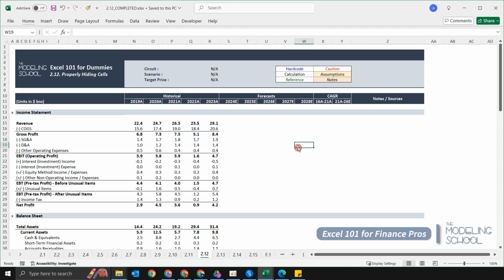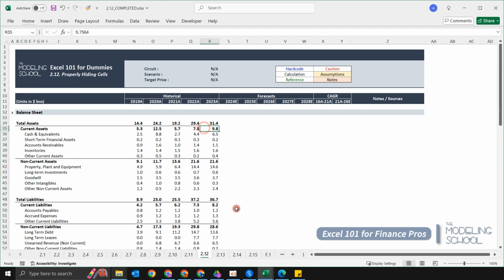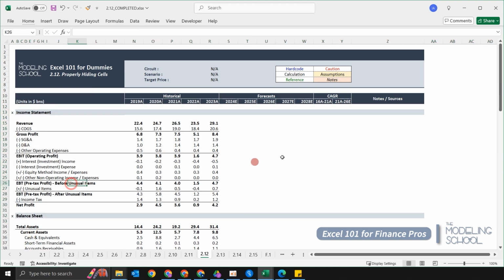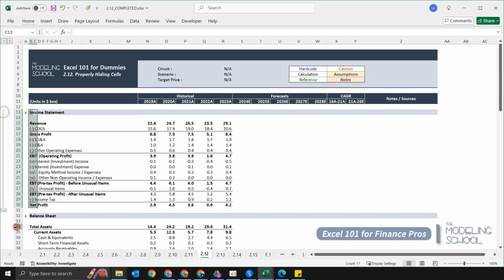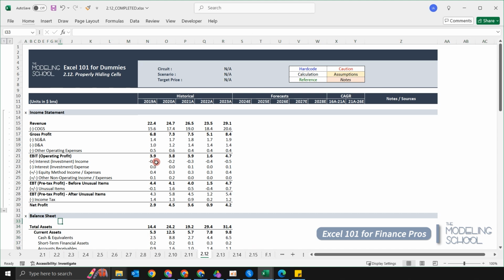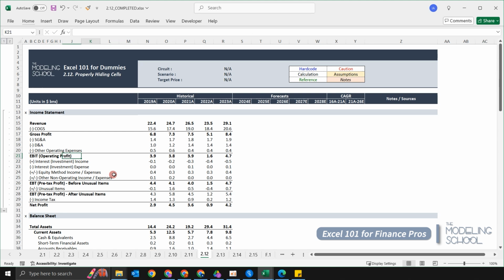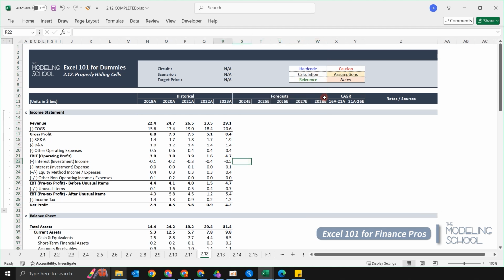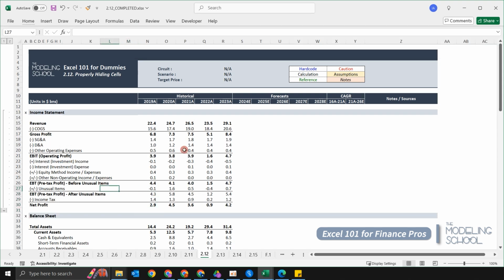[Excel 101 for Finance Pros] 1.12. Hiding & Unhiding Rows/Columns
Welcome back to The Modeling School! In this Excel 101 for Finance Pros session, we’re covering how to hide and unhide rows and columns—a useful skill for keeping your spreadsheets clean, organized, and focused. Whether you’re presenting data, cleaning up a model, or managing large datasets, knowing how to control visibility is key.

We’ll walk through both mouse and keyboard shortcuts, plus tips on avoiding common issues when hiding and unhiding data in financial models.